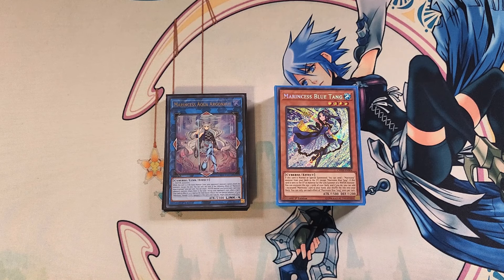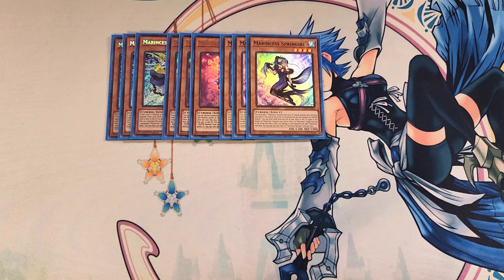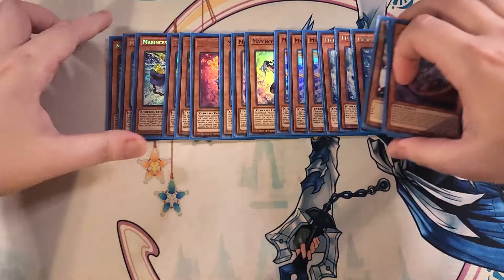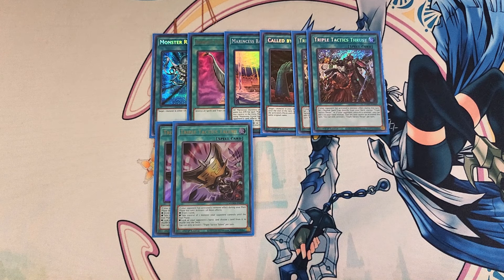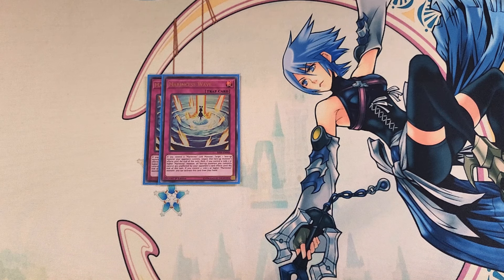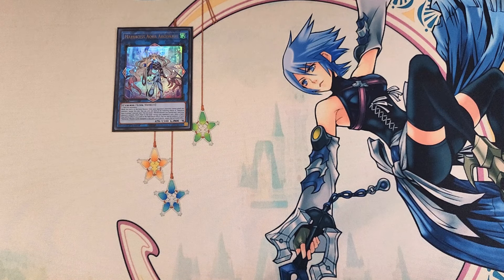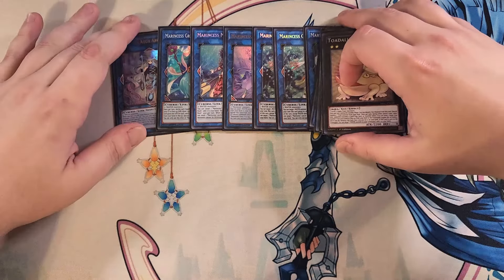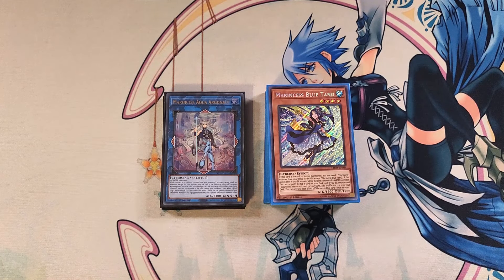MARINCESS DECK PROFILE (JUNE 2024) YUGIOH!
PATRONS:
TIER: DARK ARMED ANNIHIATION DRAGONS!
Izzy
JoyBoy
Terverion

Zak Cowell

HaloDevmil
KingJackGames

Awalt
Elliott Readings
Gloomba
Jin Manning
Santiago Pita